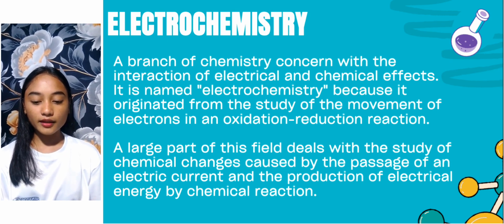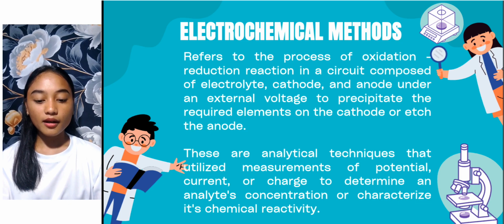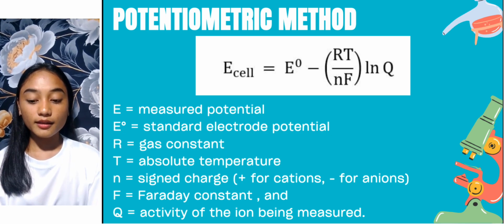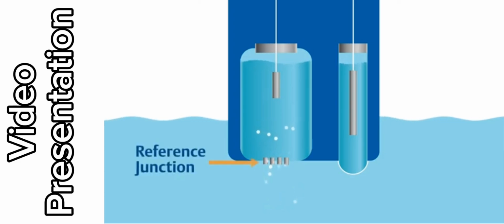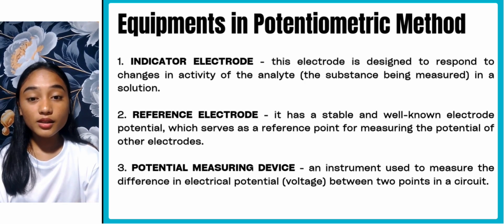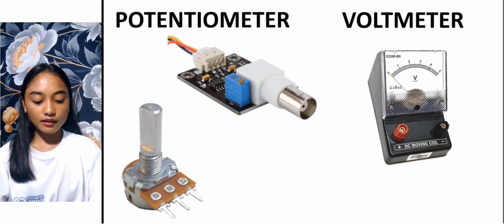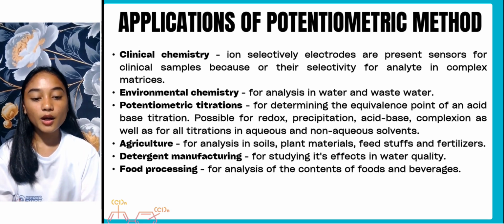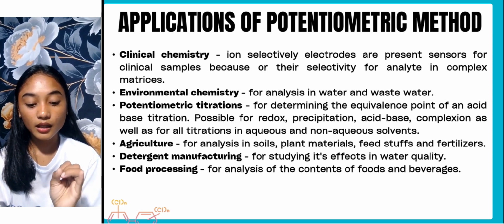Lesson: Electrochemical Methods & Potentiometric Method